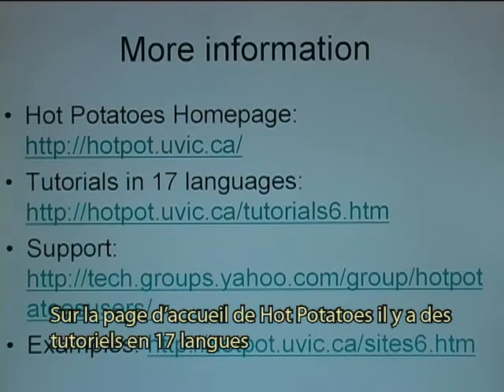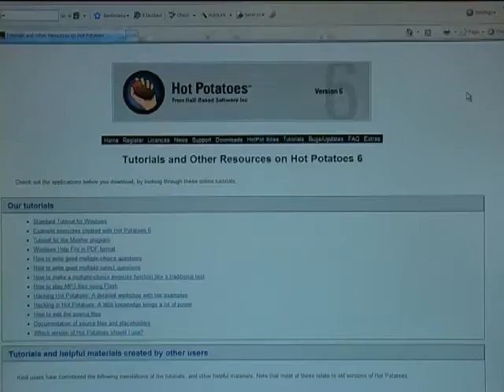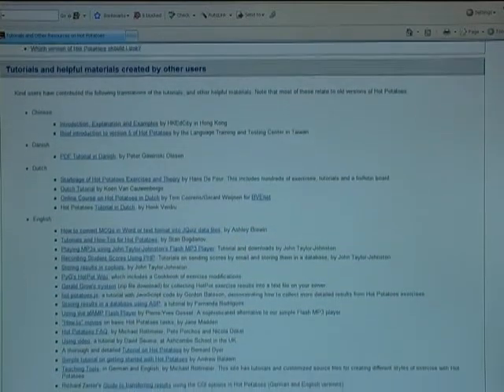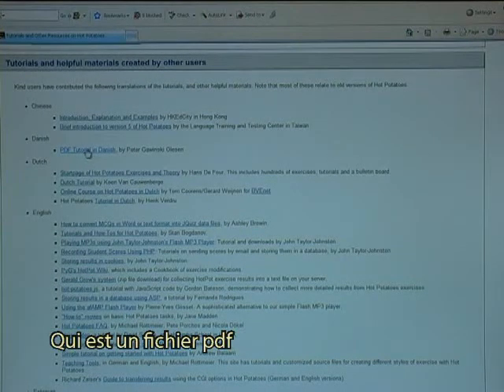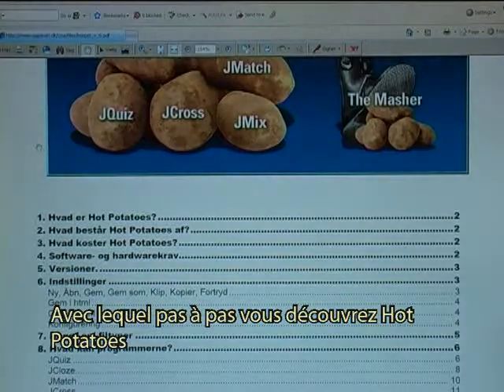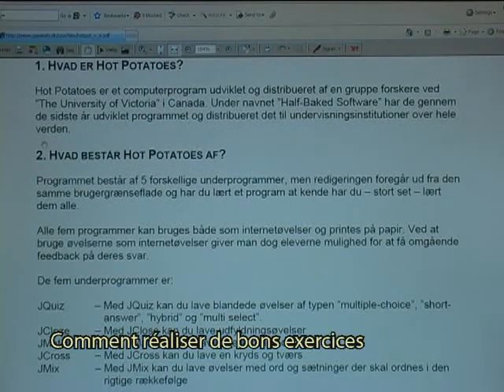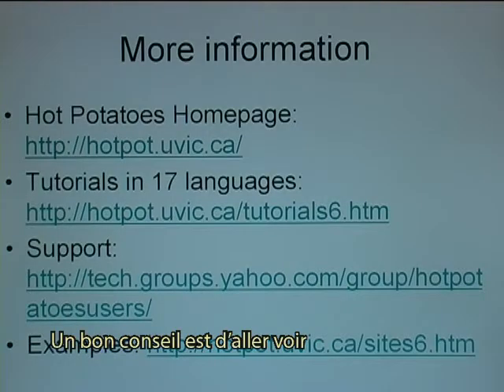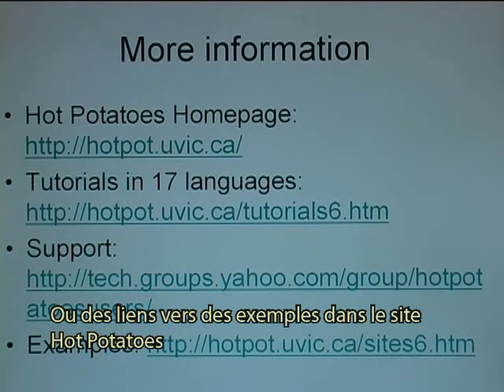HP Help FR